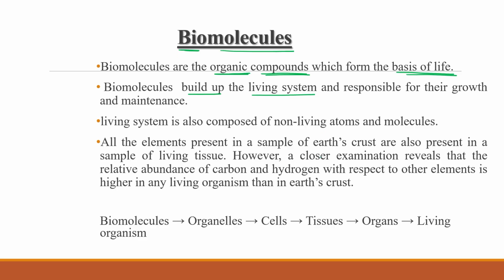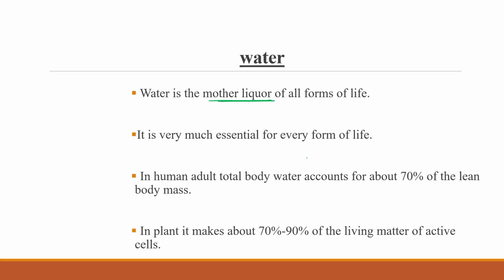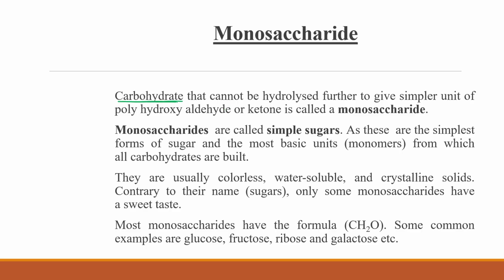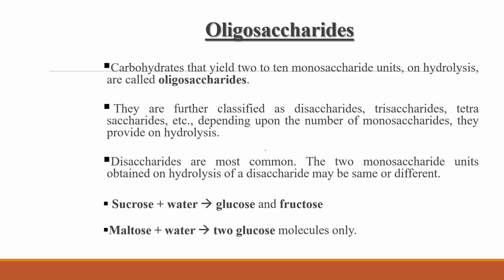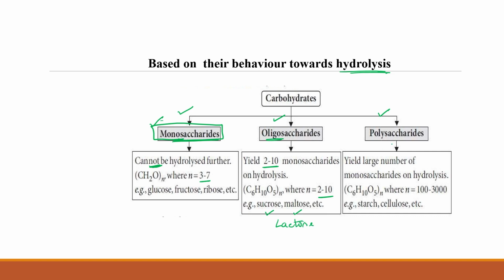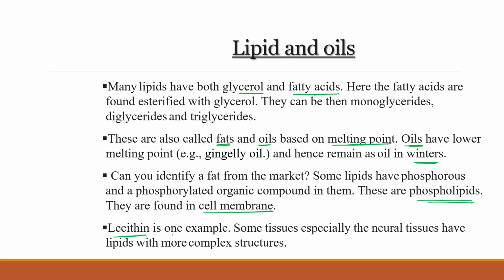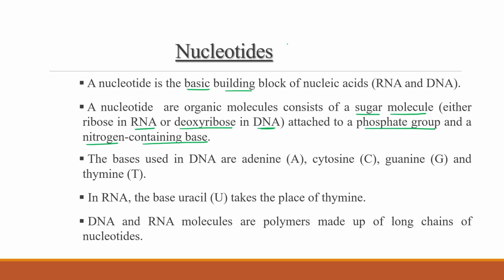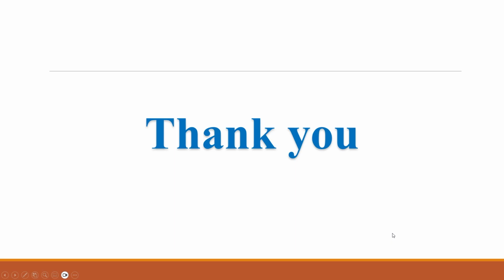Unit 2 Unit of life: Biomolecules Part 1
Subject: Biology
Programme Name: Biomolecules
Course Name: Medical

Small biomolecules; water, minerals, mono and oligosaccharides, lipids, amino acids, nucleotides and their chemistry, cellular location and function.
In this video we have covered the.

📡 Key Features:
Syllabus-based Content